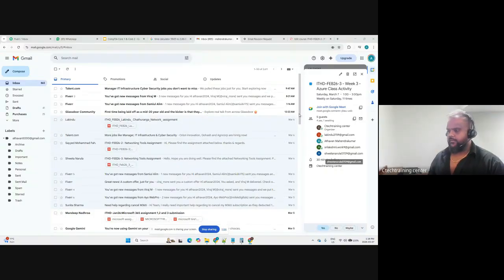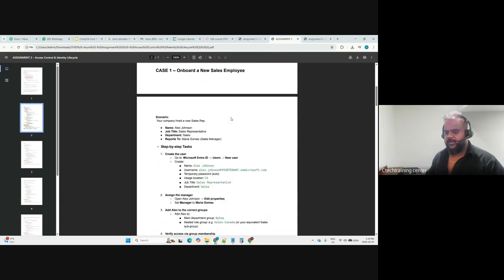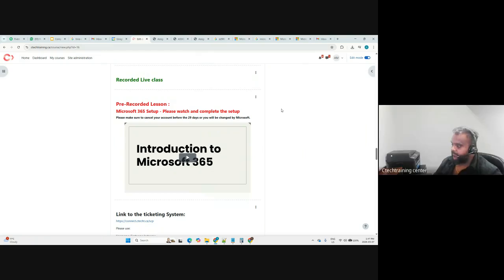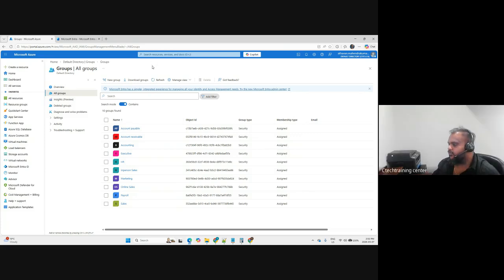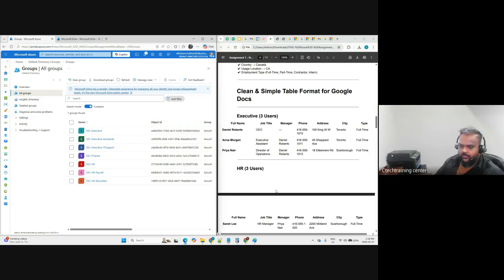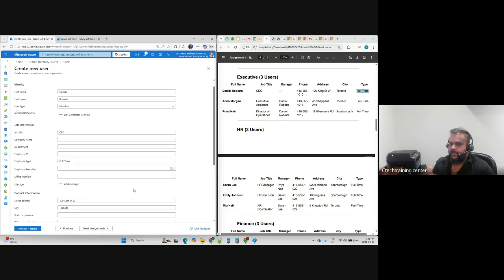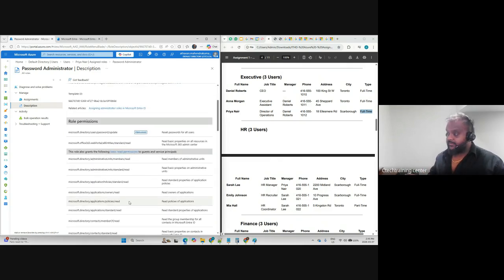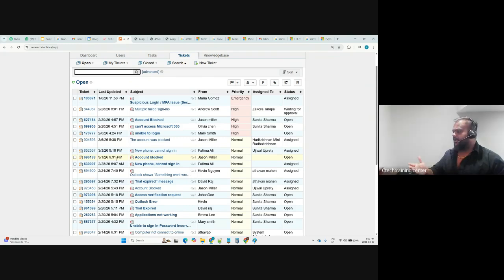C Tech Training : ITHD-FEB26-3 Week 3